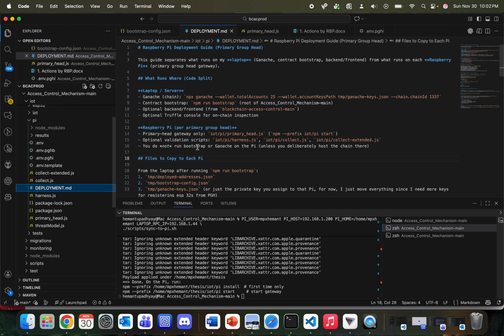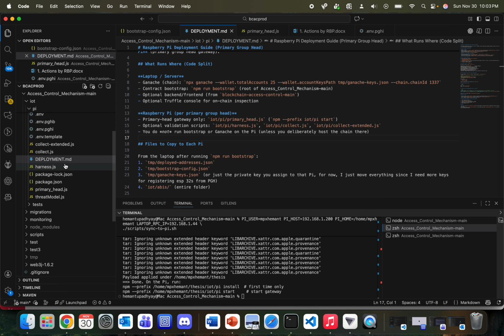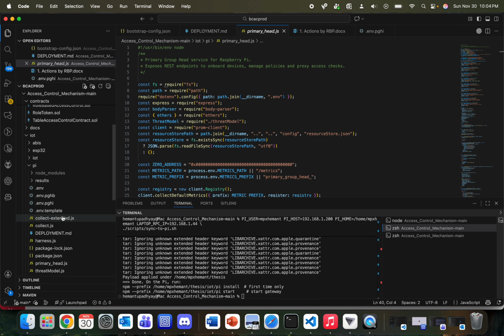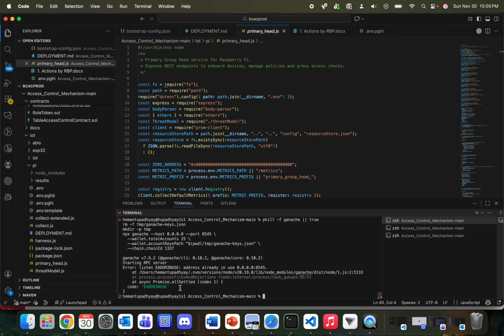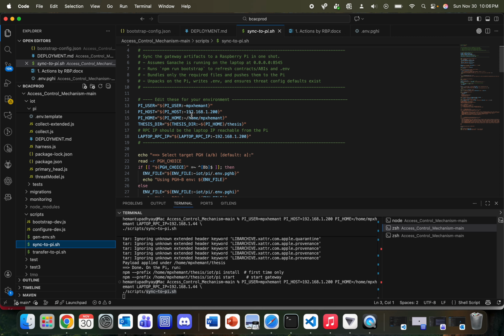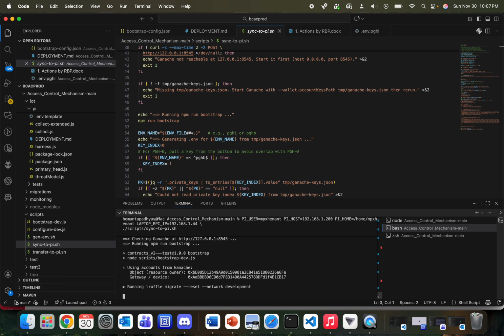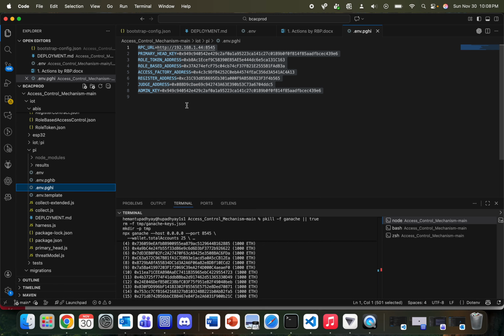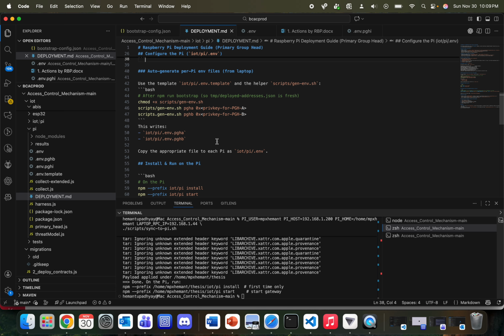Integrating PGH with Blockchain Access Control